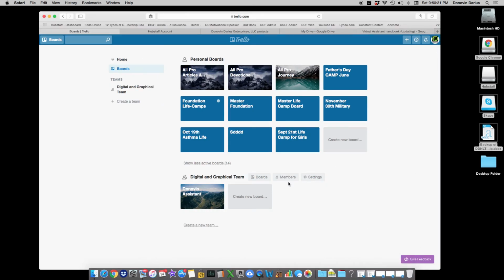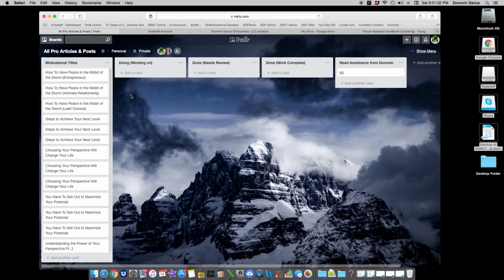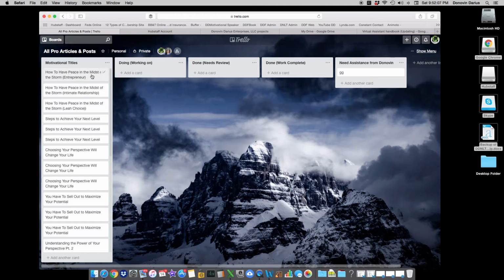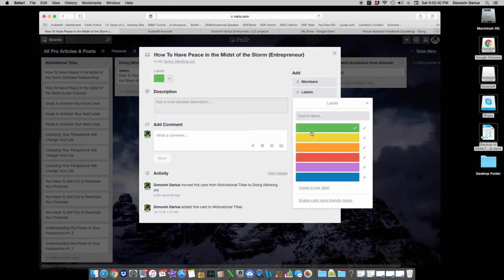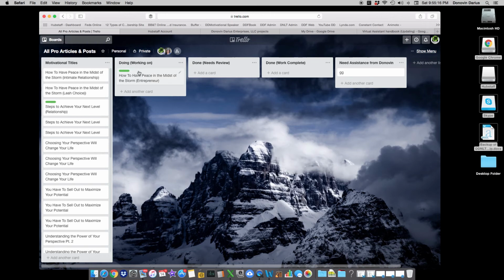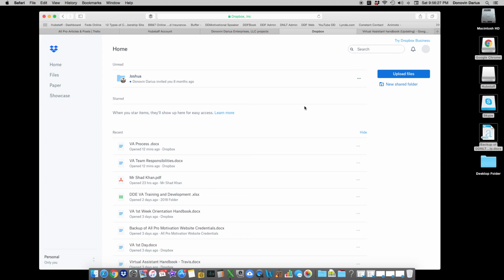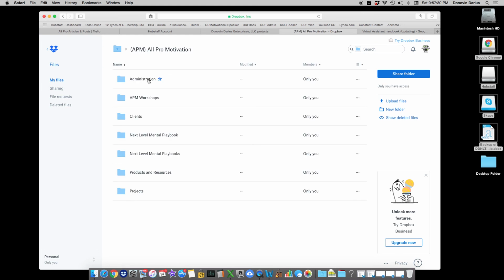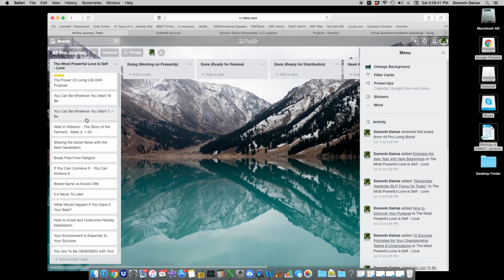Donovin Darius Enterprises | Article Process wiith Trello